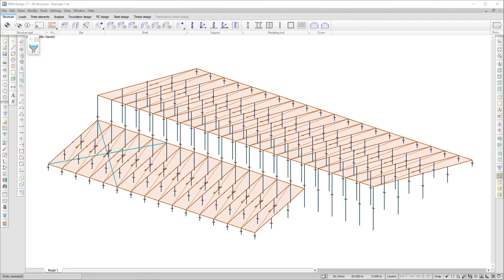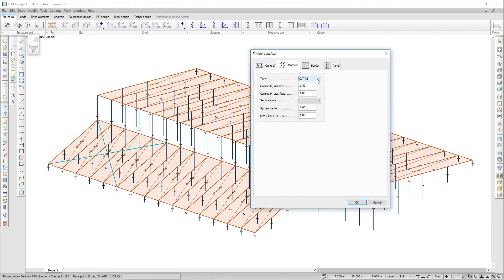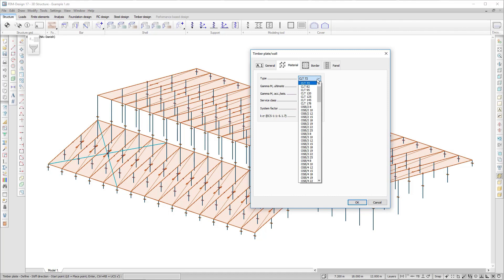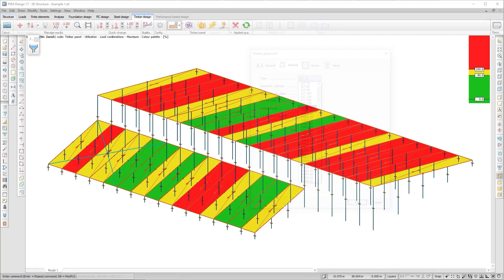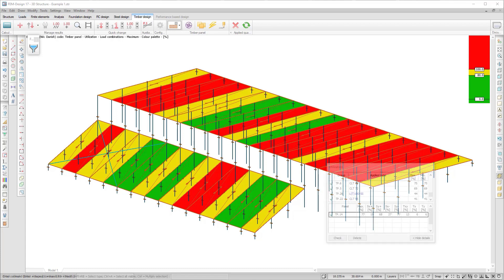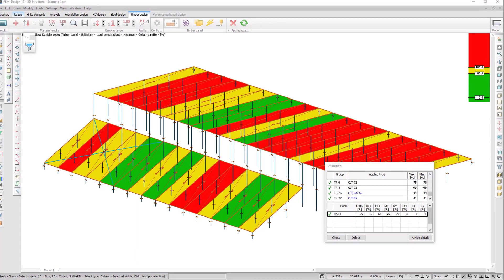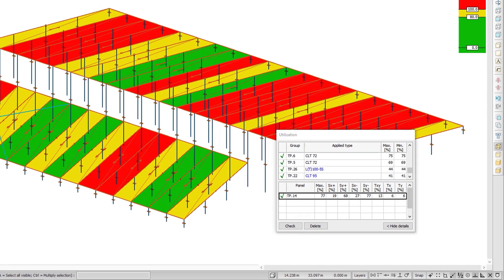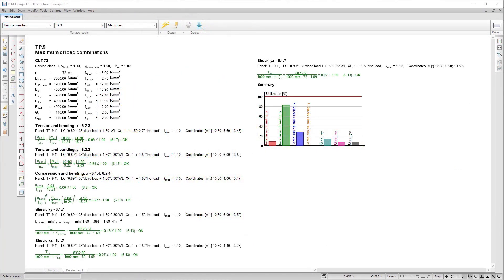Timber Panel Design - FEM-Design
The Timber Panel Design tool in FEM-Design tool helps you find the most suitable type for all timber panels (plates and walls) based on internal forces and detailed utilisation calculations. With Manual design, you can run quick utilisation checks for given panel types by elements and/or design groups.

Watch this short explainer video about the Timber Panel Design tool.